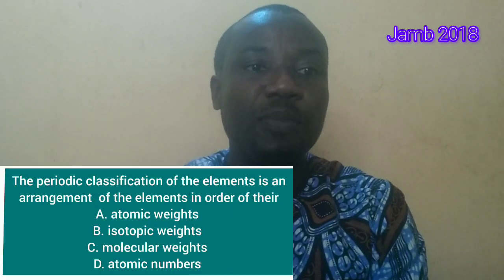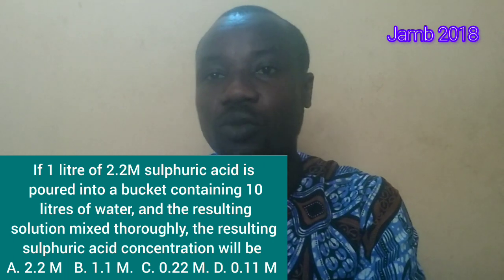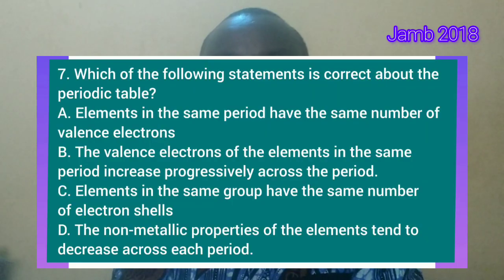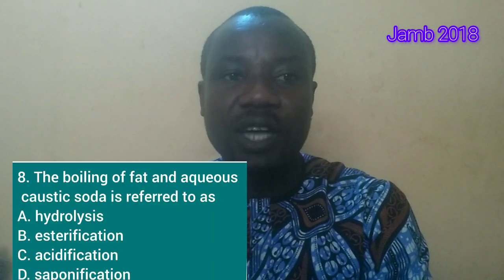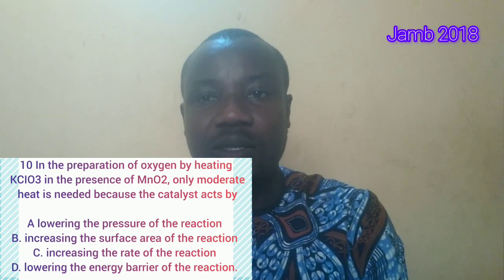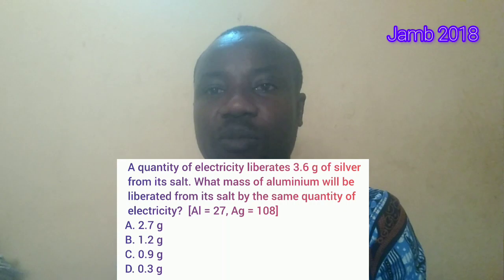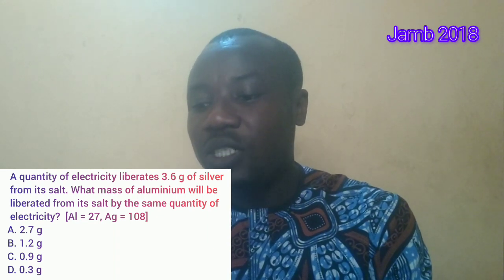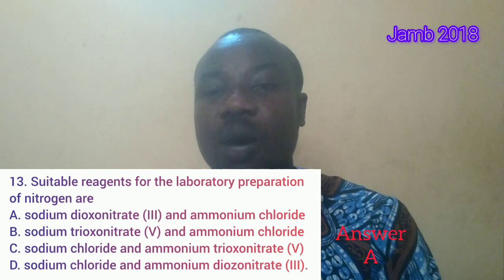Correct Answers to Jamb 2018 Chemistry questions1-13/ Part 1/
Correct Answers to Jamb 2018 Chemistry questions1-13 with full explanation